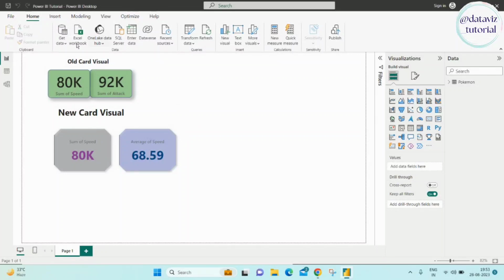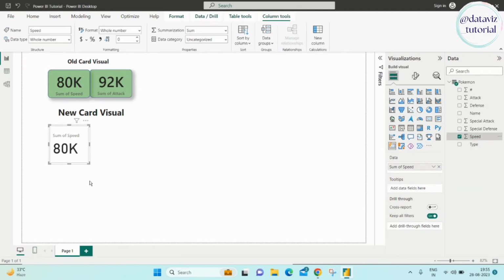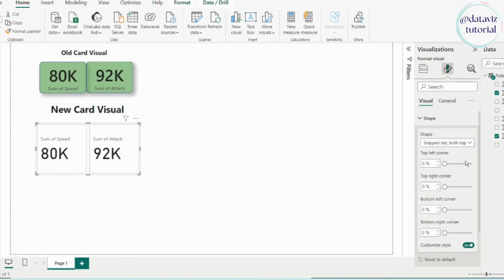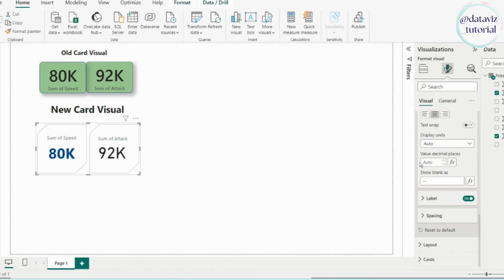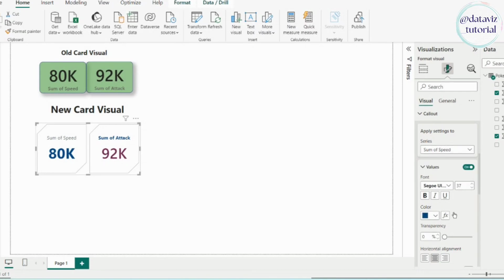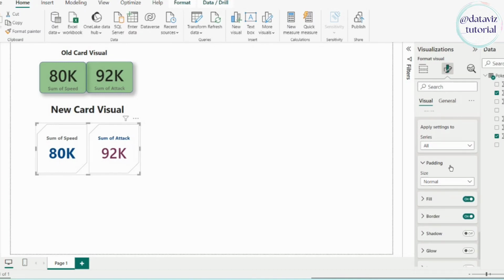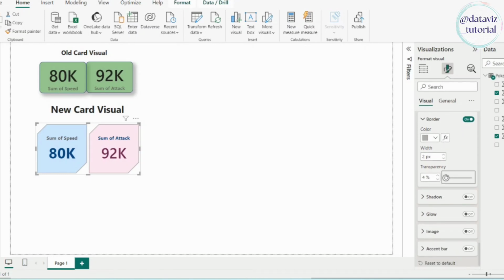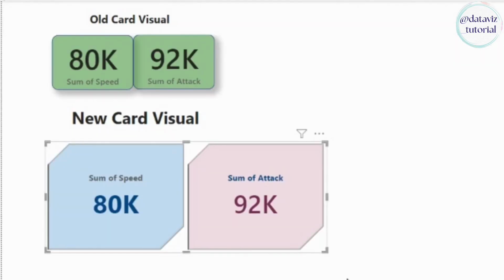New Card KPI Visual (In English)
Follow ‎@Dataviz Tutorial to get daily dose of short learning and detailed videos of Visualization and Analysis in Tableau, Power BI and Excel.